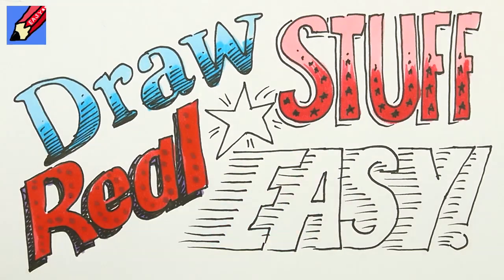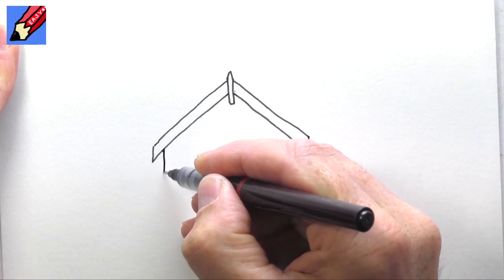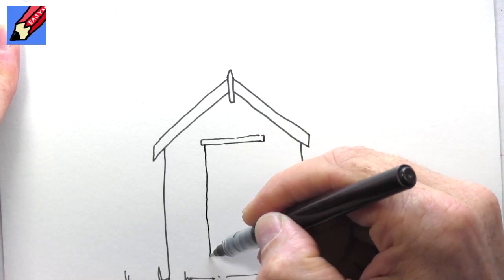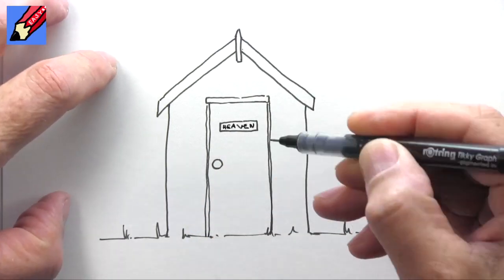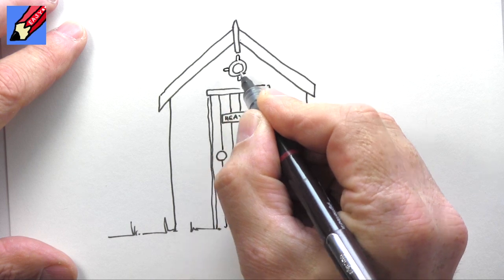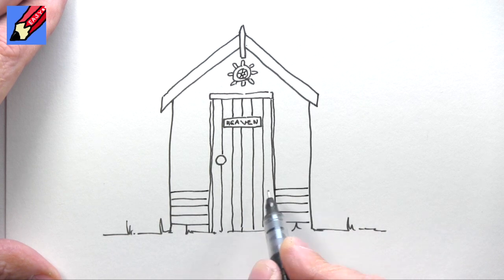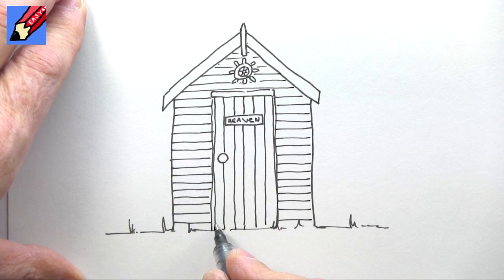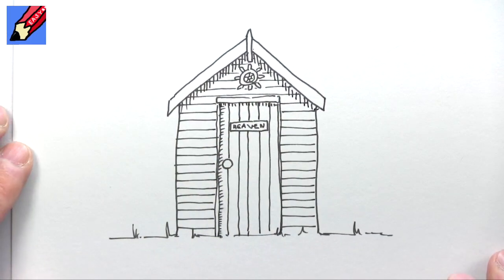How to draw a Beach Hut Real Easy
Learn how to draw a beach hut Real Easy.

Be a bit creative with your drawing and post it to the Your Shoo Rayner Drawings google+ community page. You might win the Shoo Rayner Drawing Prize! Find out more about that here: